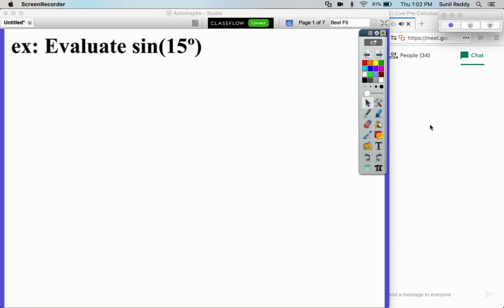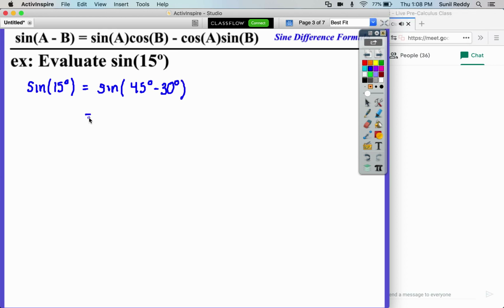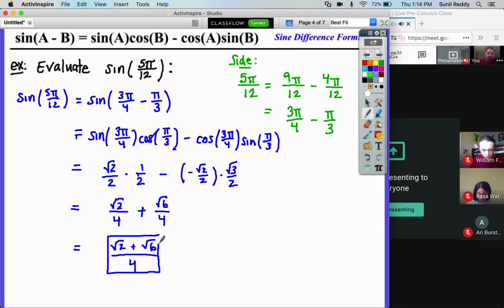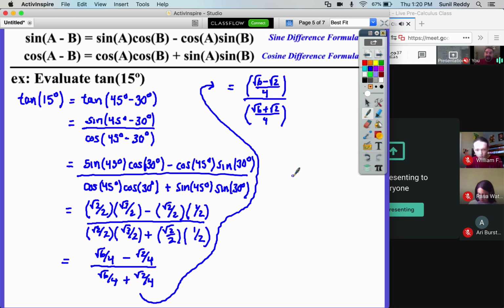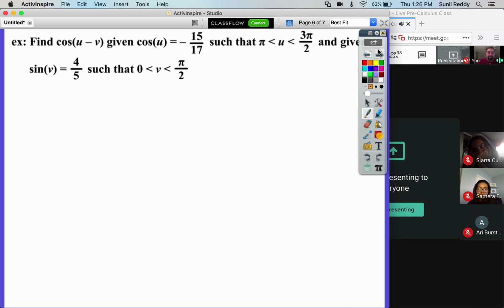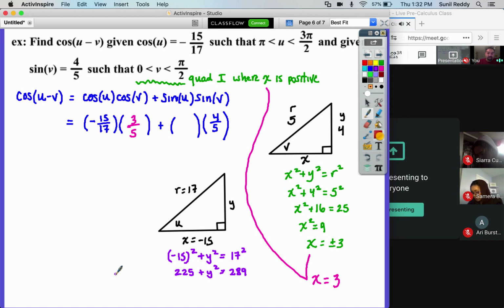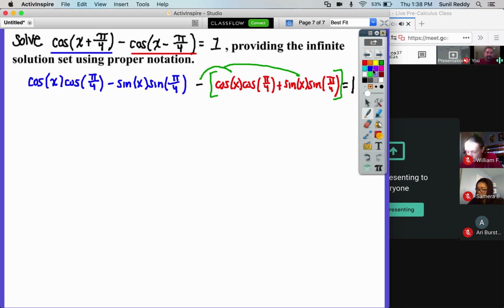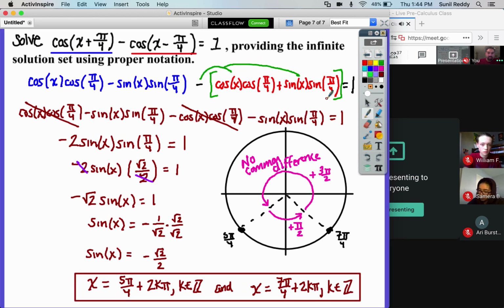04.02.20 Pre-Calculus Class – Trigonometric Sum & Difference Formulas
This class focuses on the use of trigonometric sum and difference formulas with a variety of problem types, including straight evaluation, finding unknown information using given information, and solving a trigonometric equation.